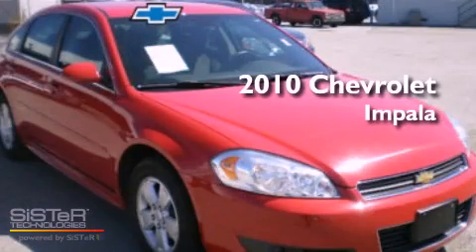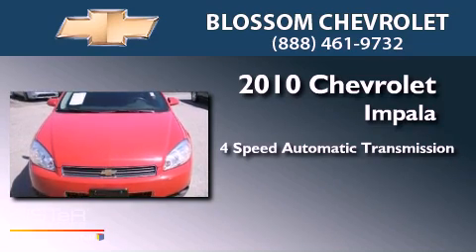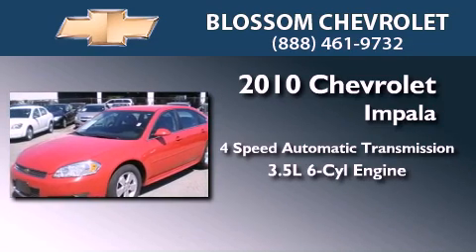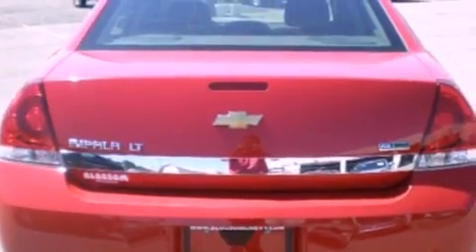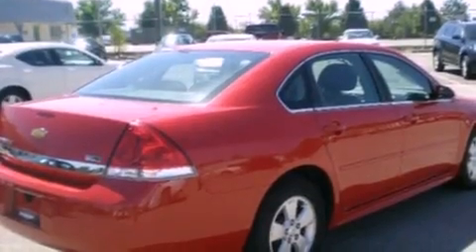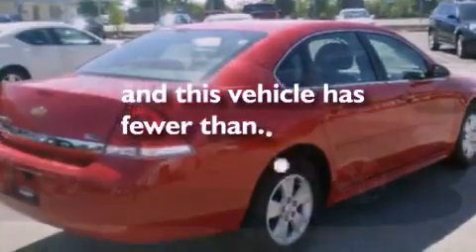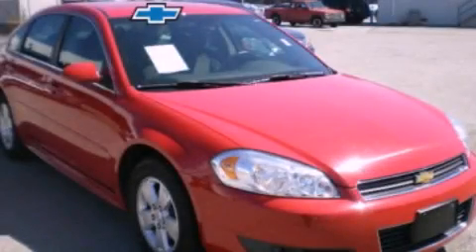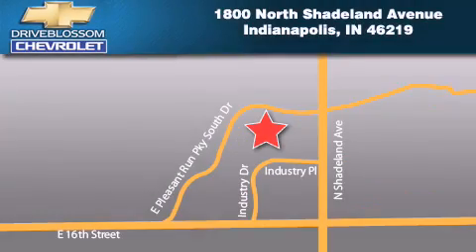2010 Chevrolet Impala Indianapolis IN 46219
Year : 2010
 Make : Chevrolet
 Model : Impala
 Engine : 3.5L V6
 Trans . : AUTO 4SPD
 Exterior : Victory Red
 Miles : 41,628
 Interior : Ebony W/Cloth Seat Trim
 Stock : 11P753